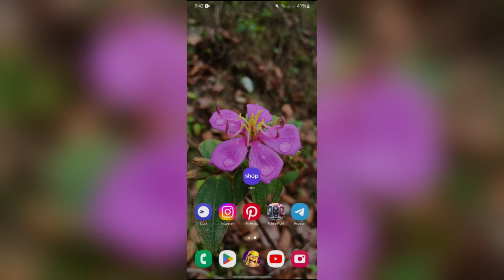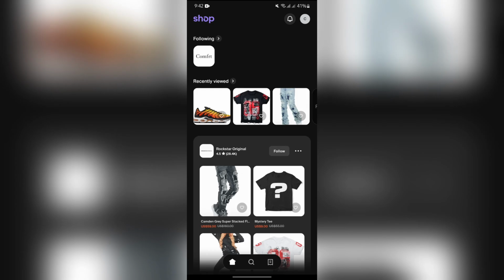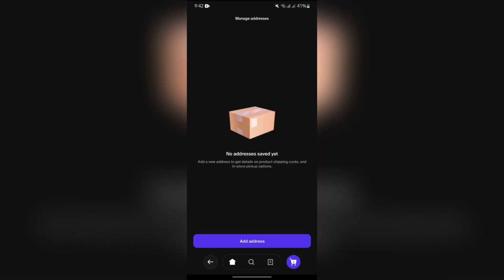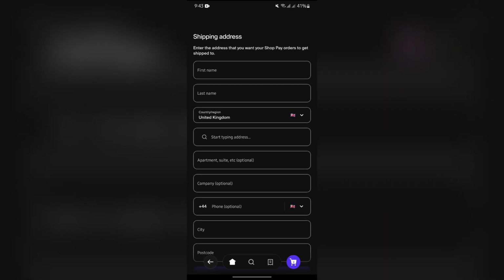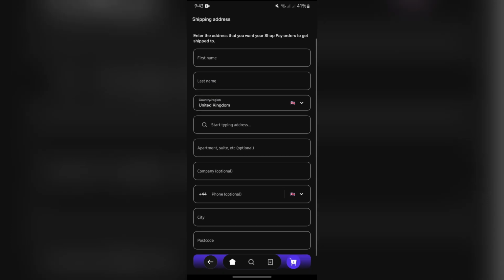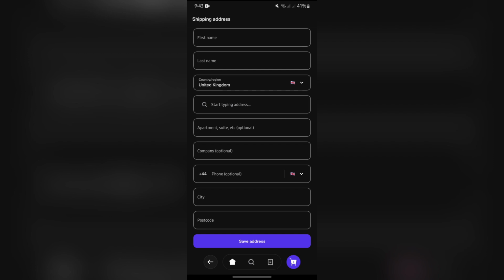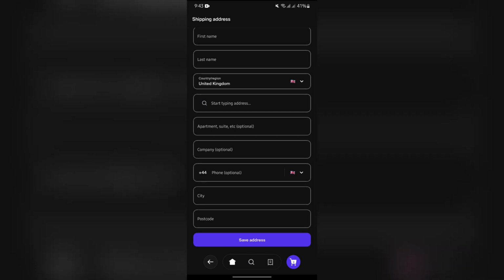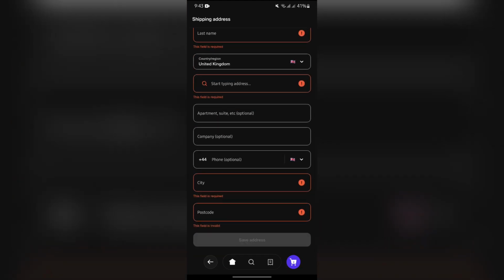How to Add Address in ShopPay 2025?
Adding your address in Shop Pay ensures accurate and timely deliveries. This guide explains how to add and manage your shipping address for a seamless shopping experience. Learn how to add an address in Shop Pay today!